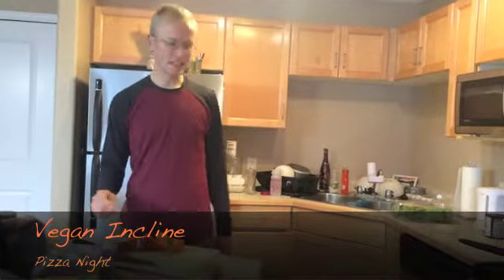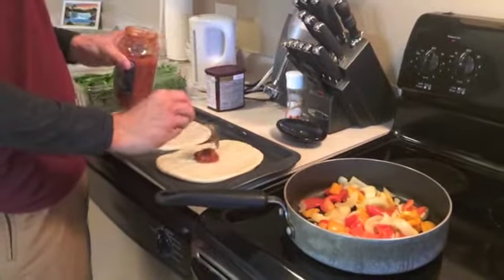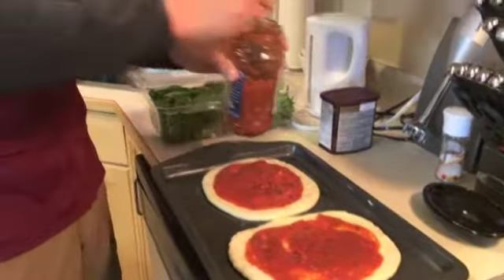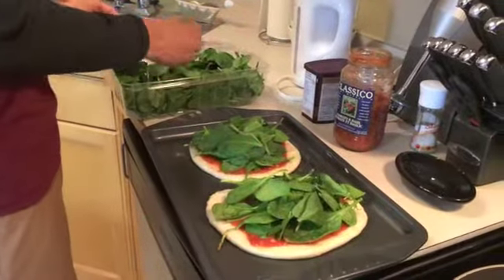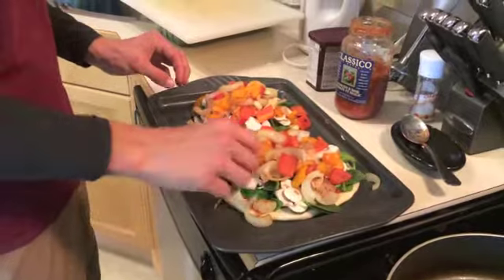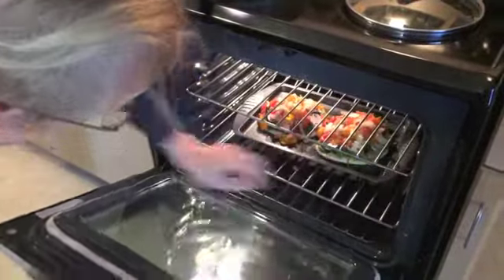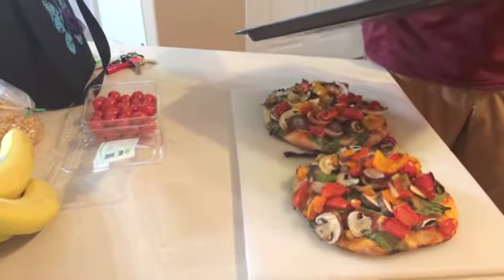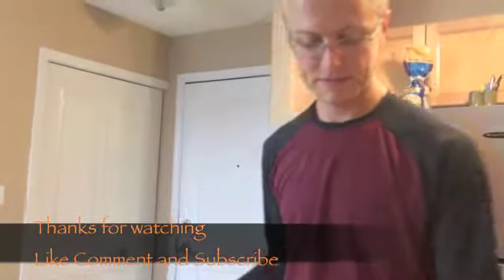Quick easy vegan pizza's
Some of the tools i use everyday will be listed below as well as other social media platforms that i'm posting on contest will be held on these pages for free gear in the future! Leave a comment look forward to hearing from you!

My Gear:
GoPro Kit